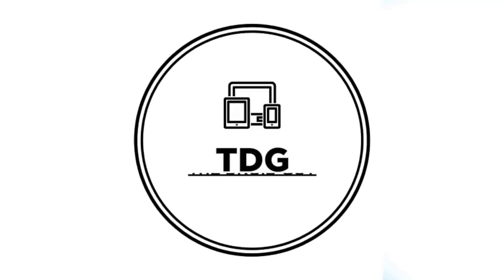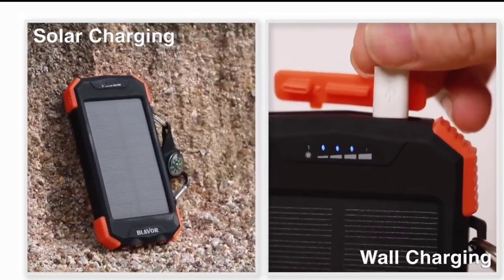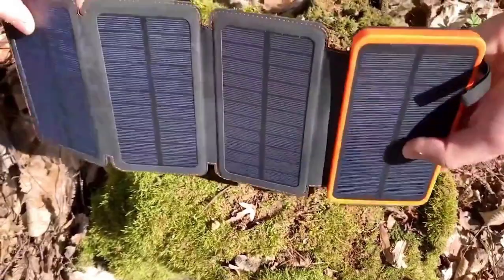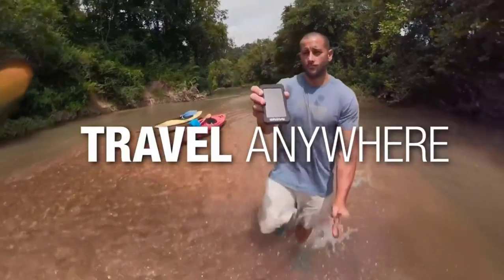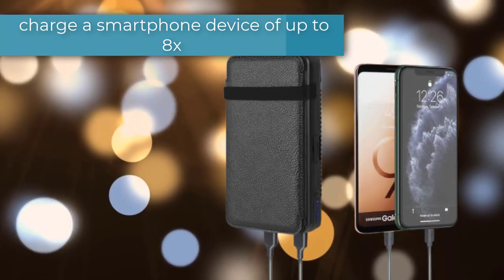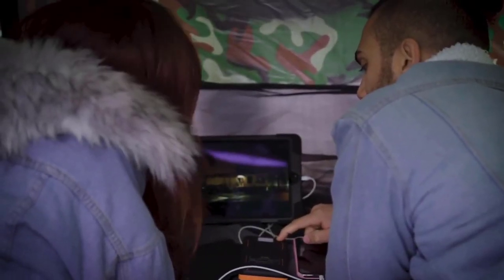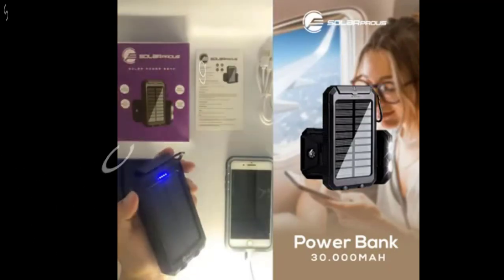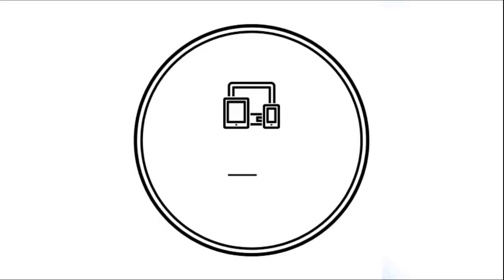Top 10 Best Solar Power Bank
Solar Power Banks are extremely useful and helpful especially in outdoor activities such as camping, hiking and biking. When your mobile phones run out of battery life, solar power banks got you covered. In this video, we have gathered 10 of the best solar power bank available in the market today.

00:00-00:36 Introduction

00:37-01:53 Blavor Solar Power Bank

01:54-02:51 EELLE Solar Power Bank Charger

02:52-03:54 Tranmix Solar Charger

03:55-04:52 4PATRIOTS Patriot Power Cell

04:53-06:04 FEELLE Solar Charger 26800mAh Power Bank

06:05-06:58 Riapow Waterproof Solar Power Bank

06:59-08:11 A ADDTOP Solar Charger Power Bank

08:12-09:00 Hiluckey Solar Charger 25000mAh

09:01-09:55 S Solarprous Solar Charger Power Bank 30000mAh

09:56-10:52 SOXONO Portable Charger Power Bank 30000mAh